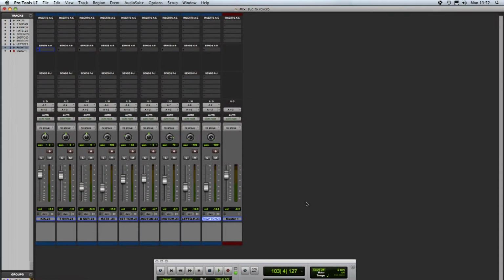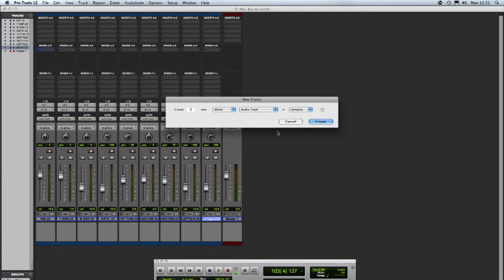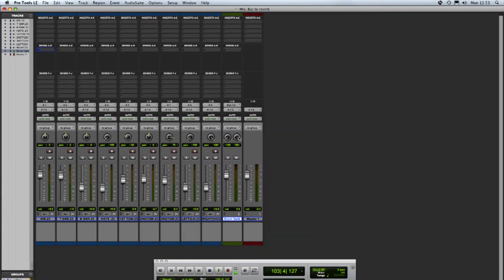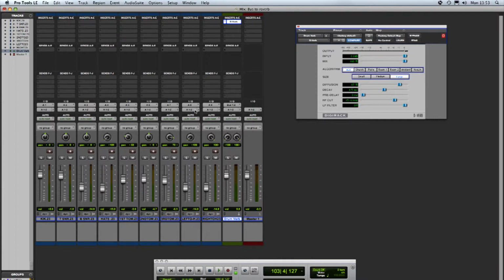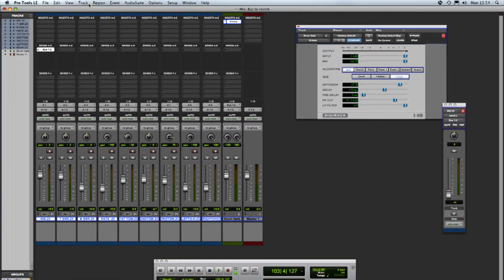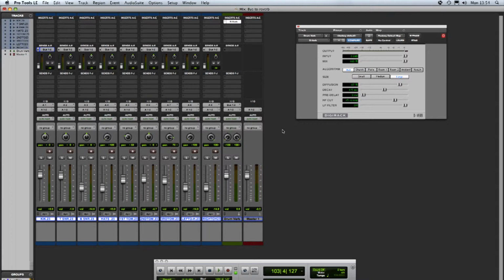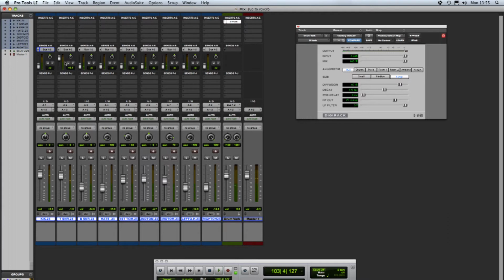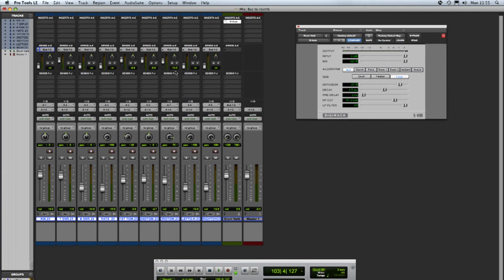ProTools Bussing Reverbs tutorial with Nigel Pease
Learn how to use Digidesign Protools HD to buss reverbs with Nigel Pease. This video tutorial looks at the process of bussing reverbs in ProTools 8 sound recording software. Barnsley College music section offer a range of music courses in England and music online courses